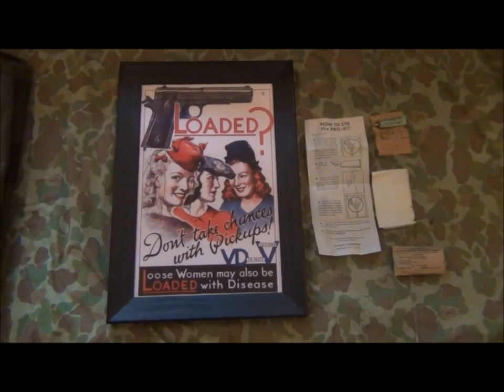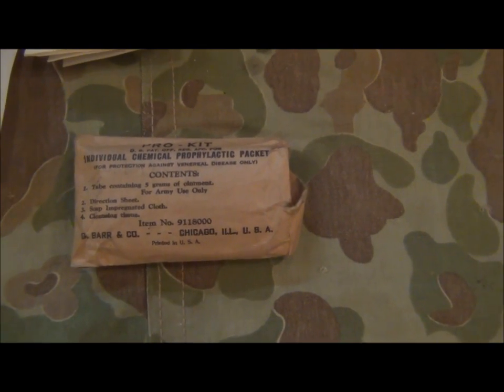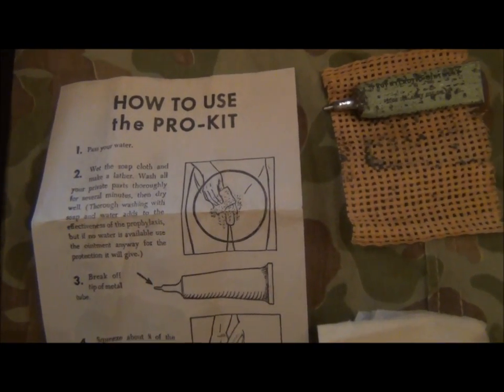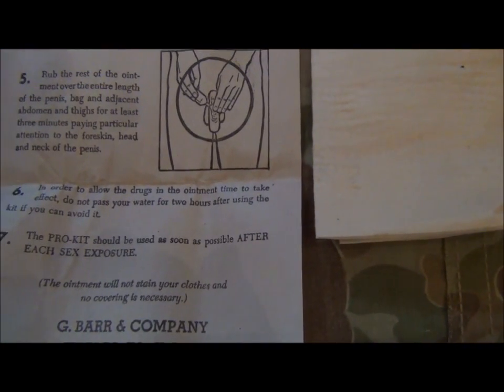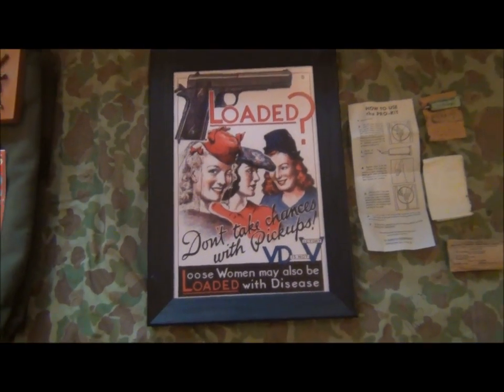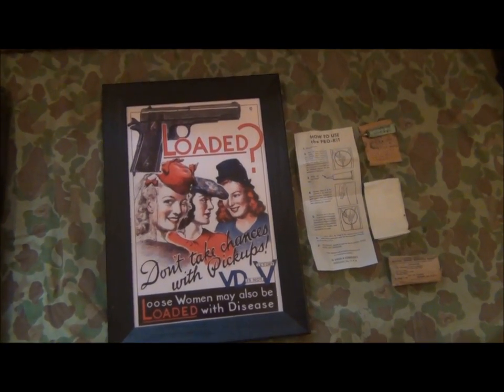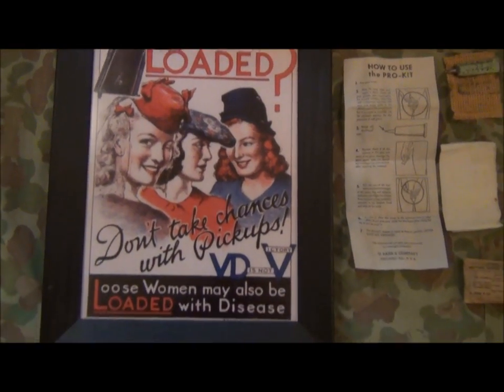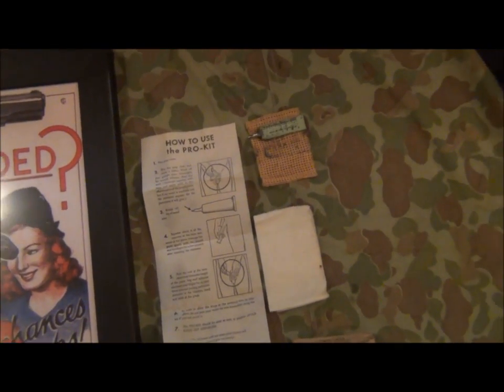Veneral Disease Prevention Kit. US Army. WW2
The good old, pre-AIDS days...